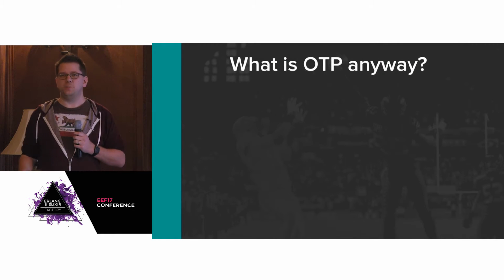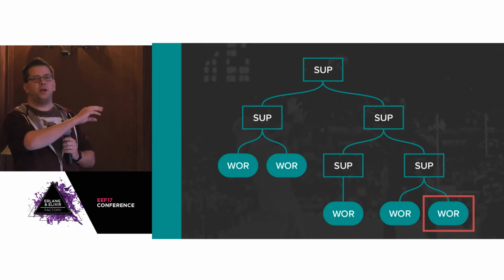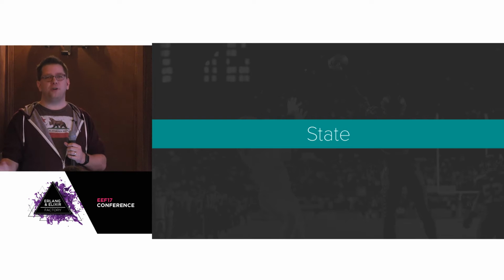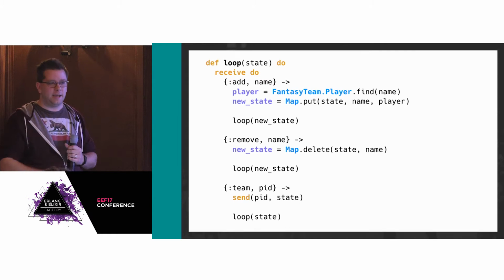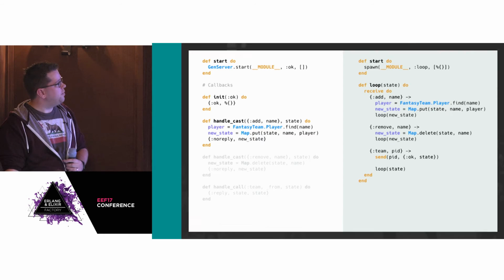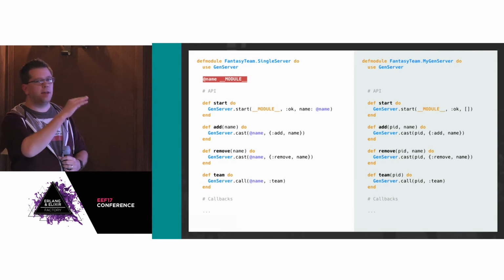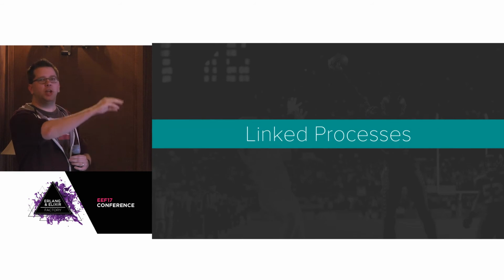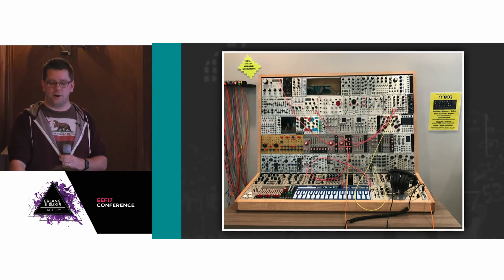1135 The ABCs of OTP - Jesse J Anderson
15-16 March 2018.